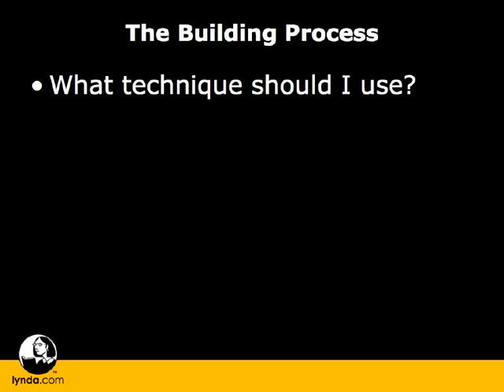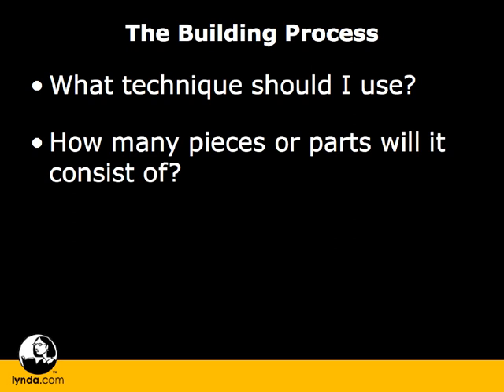3D modeling Lesson 01_01